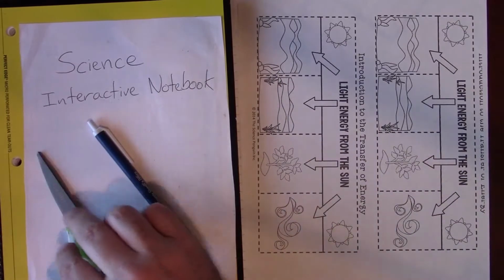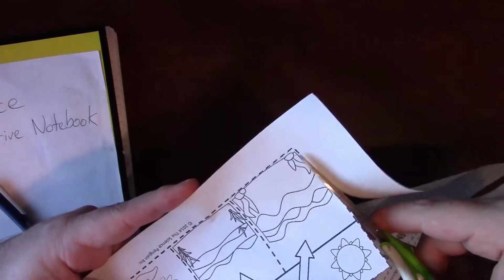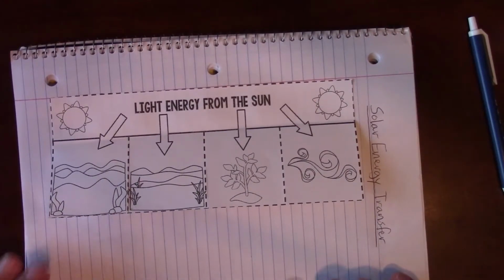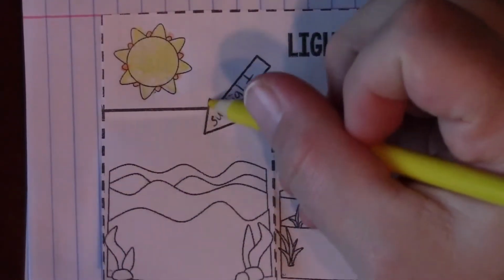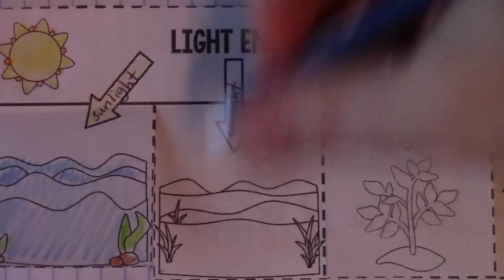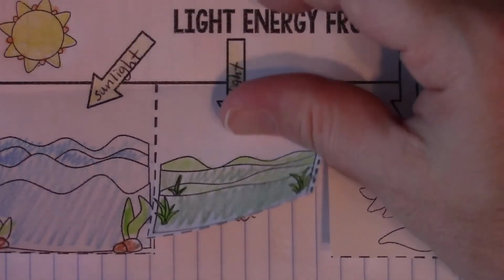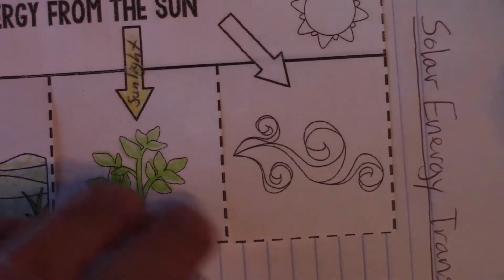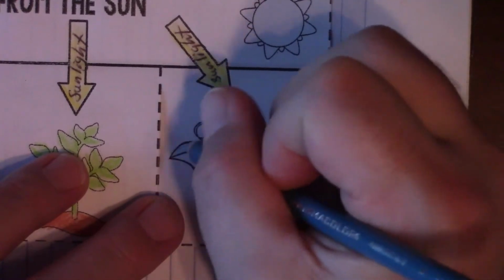Sci InterNote Light from the Sun fixed